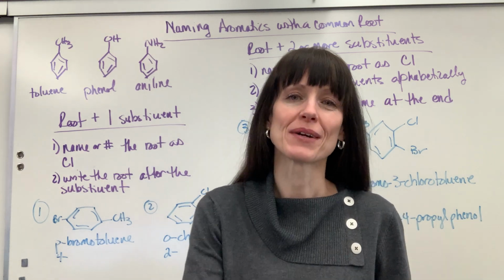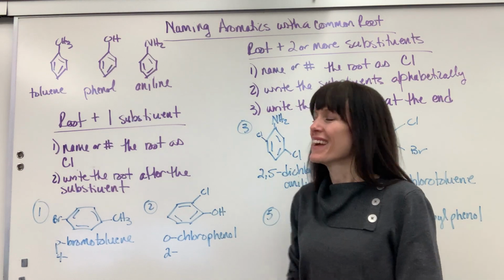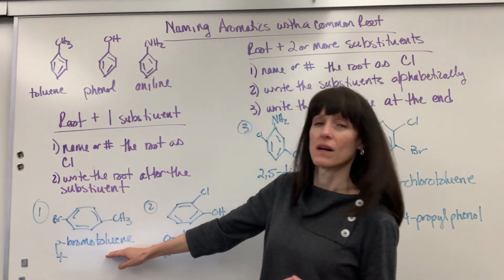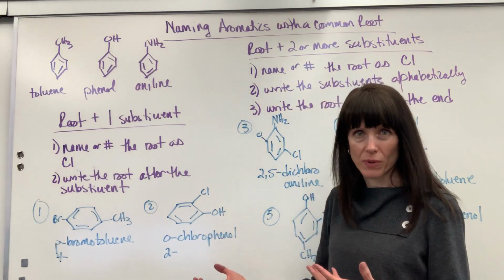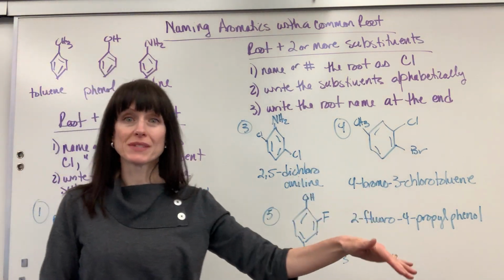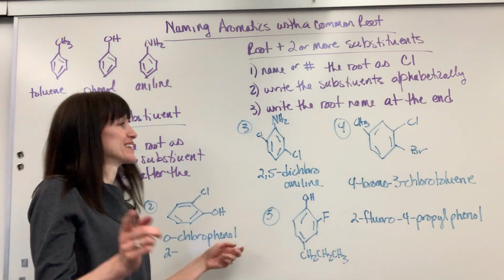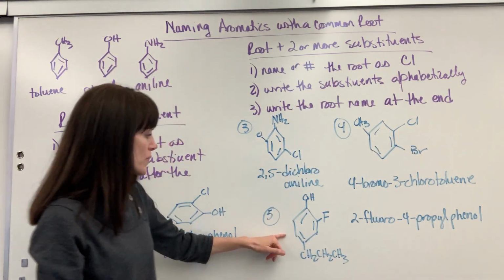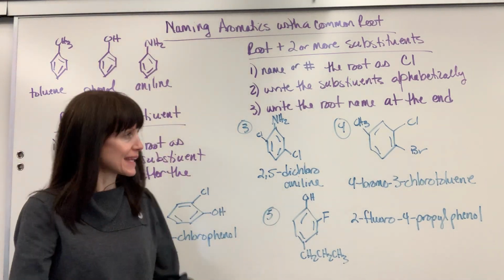Naming Aromatics with a Common Root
How to name the aromatic compounds (toluene, phenol, and aniline) with substituents.